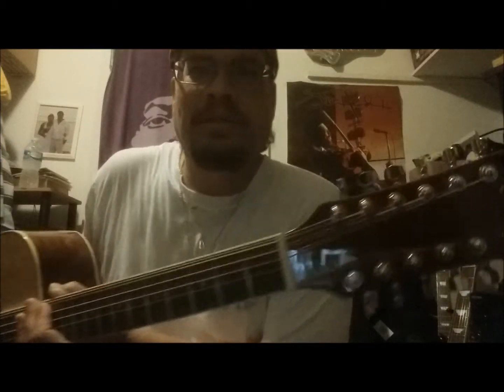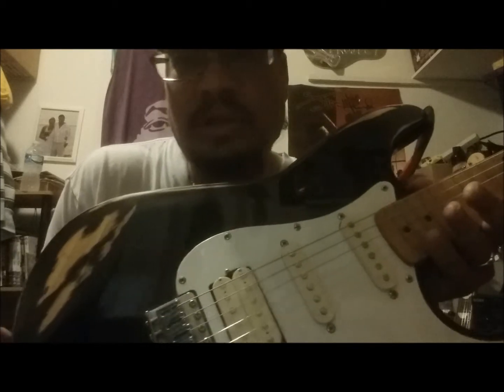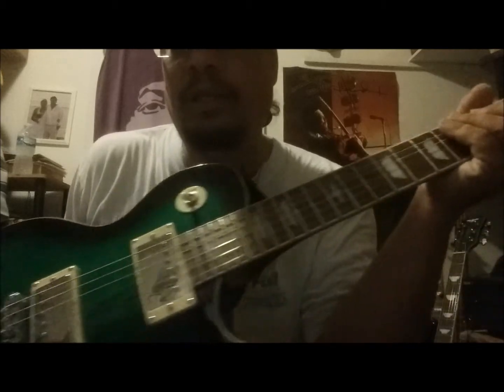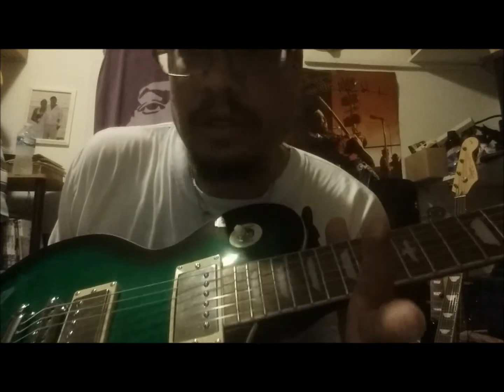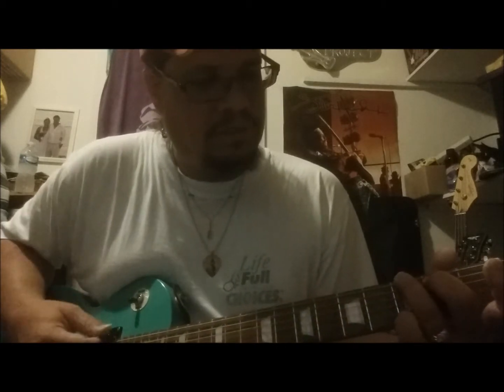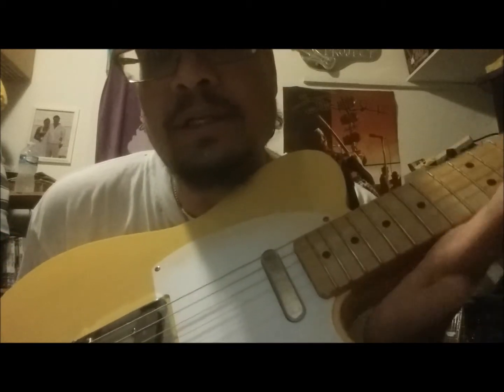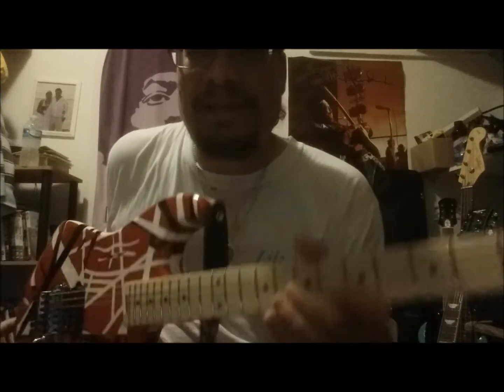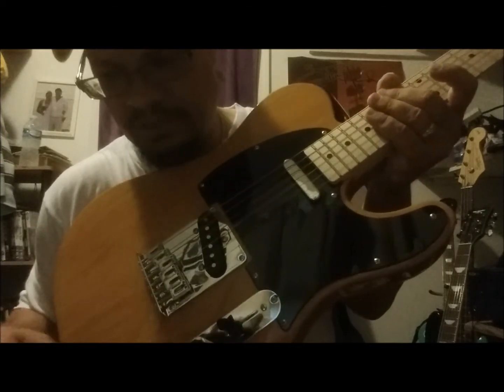Guitar Collection (part 1)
A short video of some of my guitars.